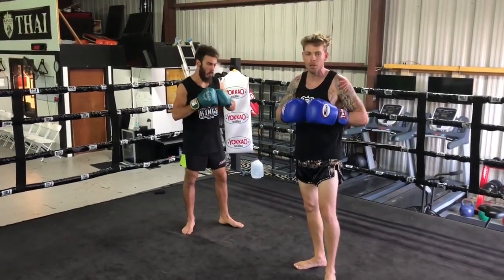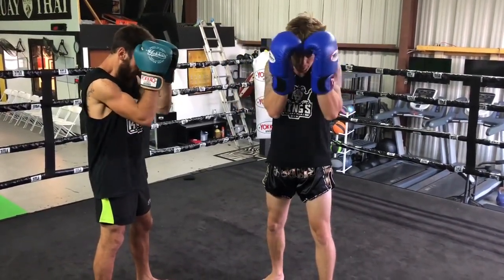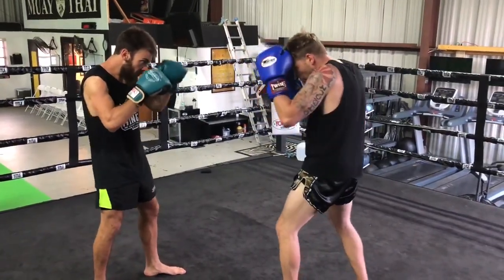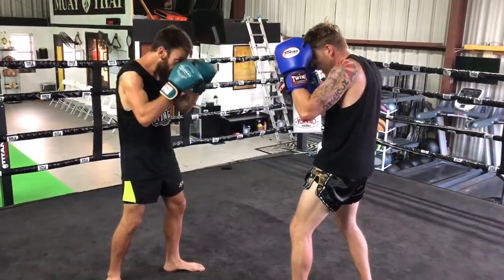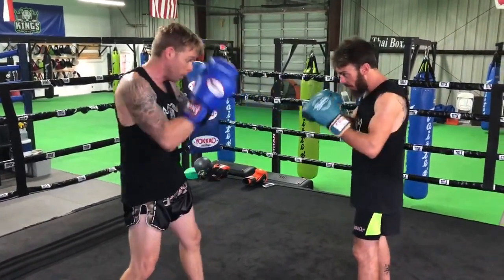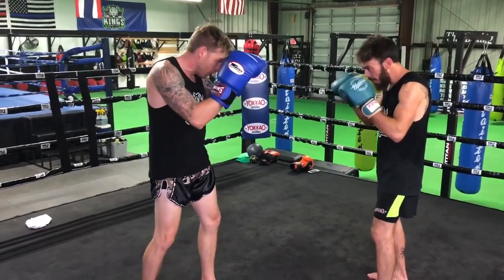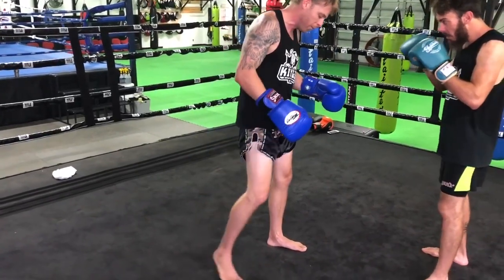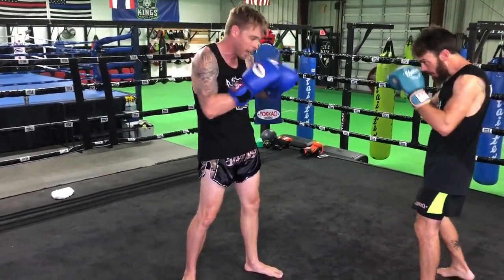Blocking Punches (Shell Block)